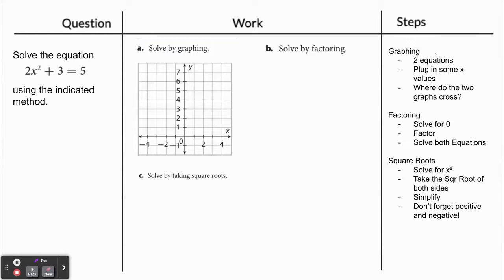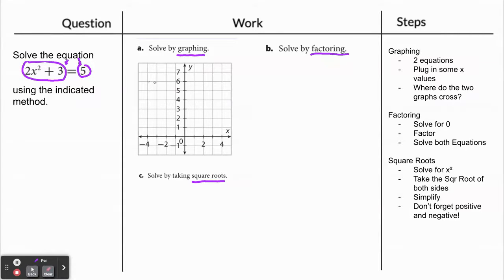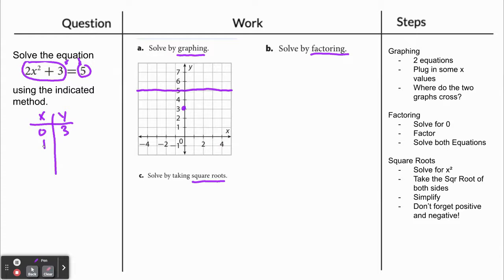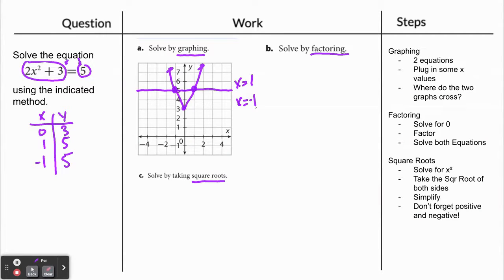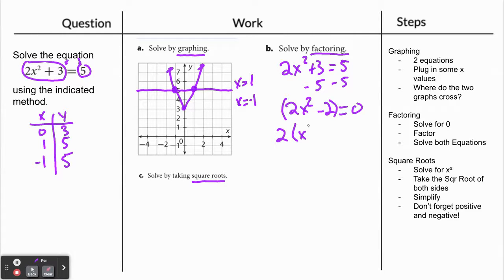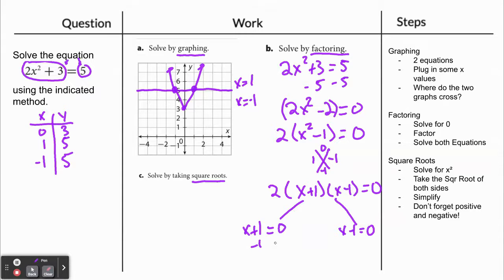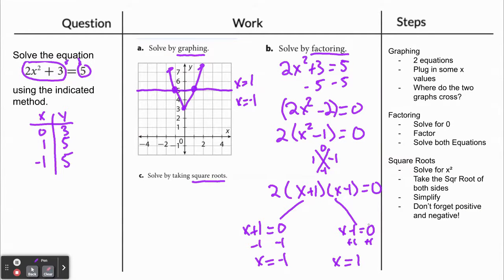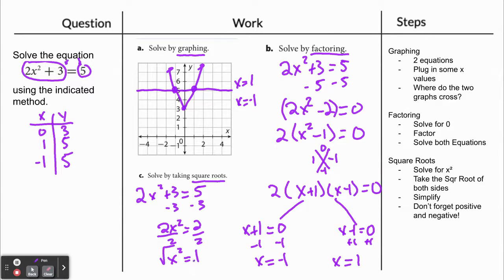Alg 2 HW 3.1 Q2